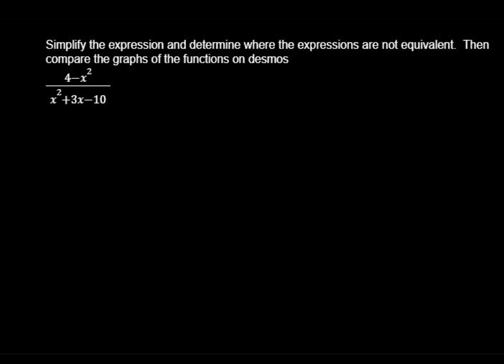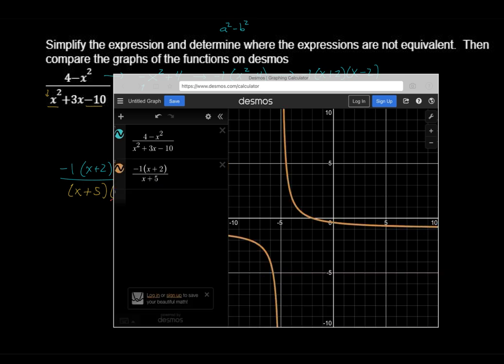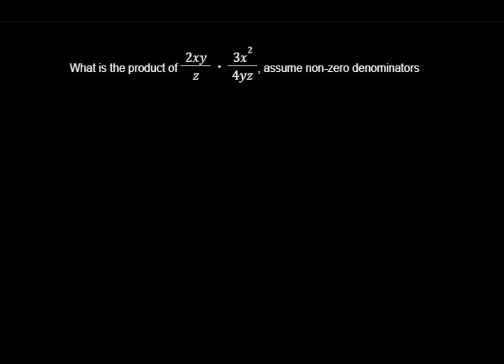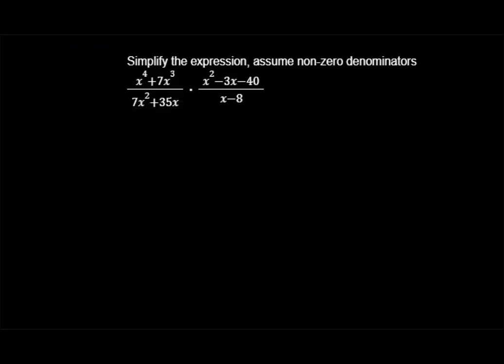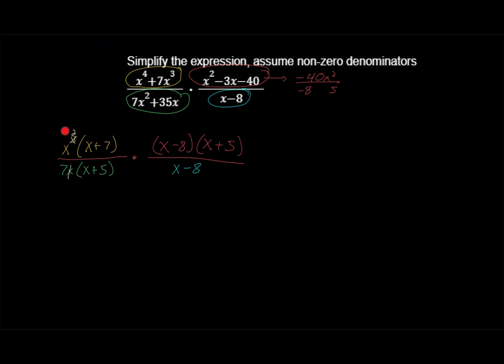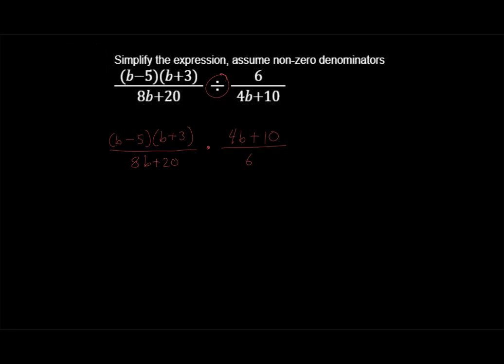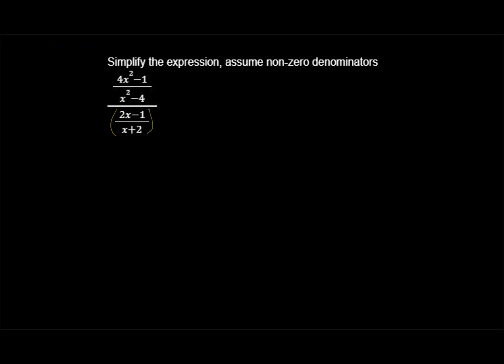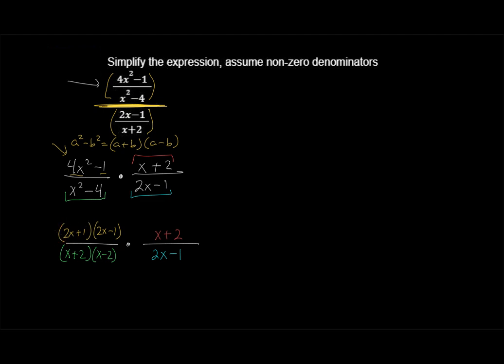4-03 Multiplying and Dividing Rational Functions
00:00 Rational Expression Definition Slide
00:03 Ex1 - Simplify rational expression
05:56 Ex2 - Multiply Rational Expressions
09:09 Ex3 - Multiply Rational Expressions
13:27 Ex4 - Divide Rational Expressions
16:35 Ex5 - Divide rational expressions, Complex Fraction